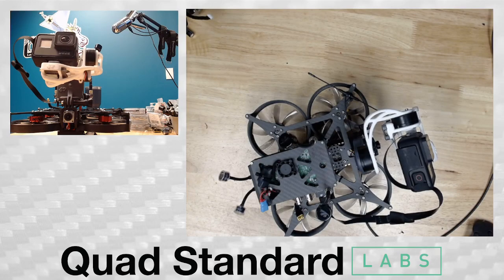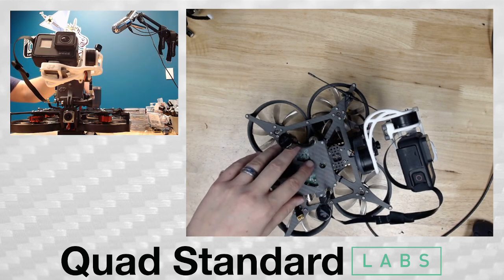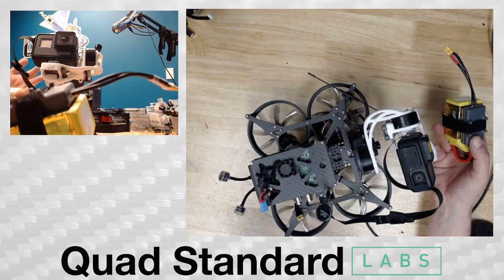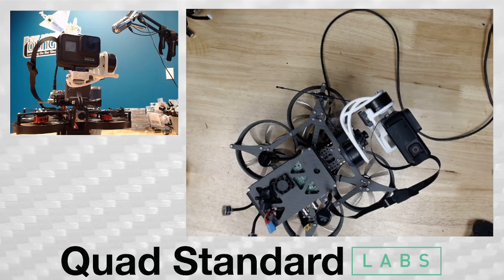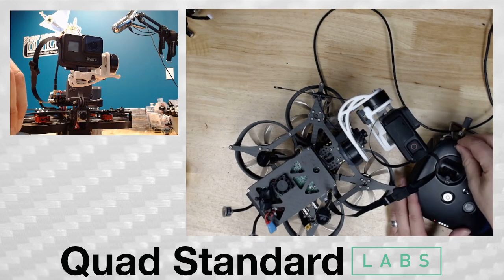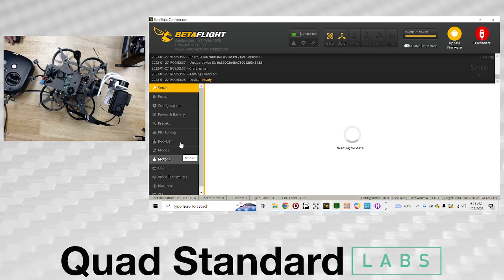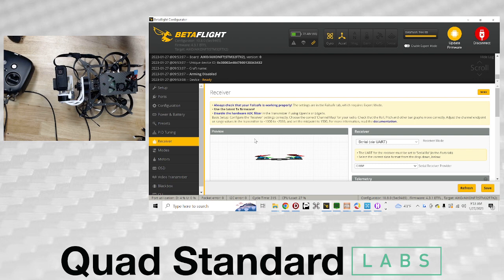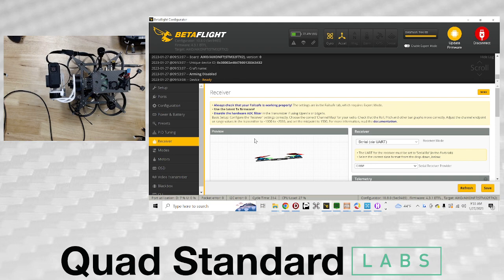Quad Standard Labs Live Broadcast FPV Drone: In Depth Look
This is a look deeper into the live broadcast drone we built for a client that was used on the UFC 281.

More Info at:
GohstandDesigns.com